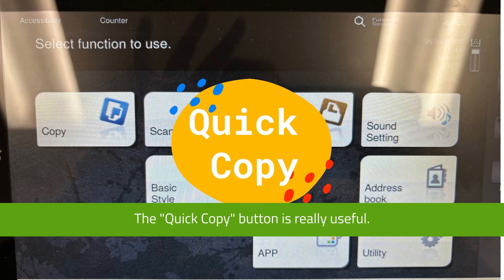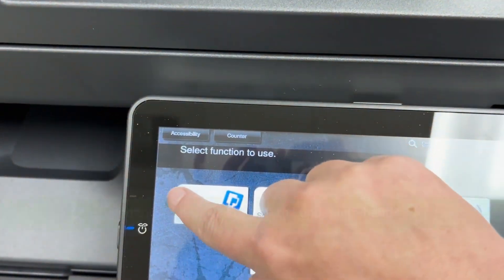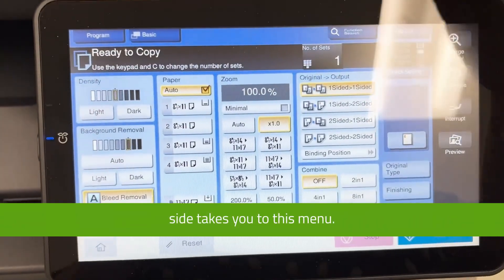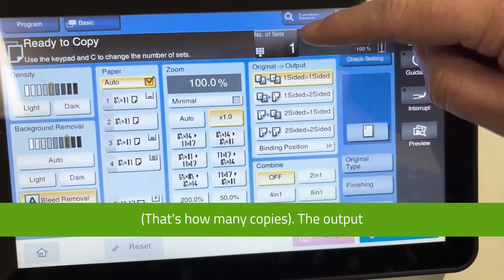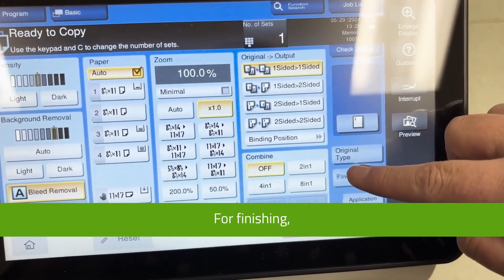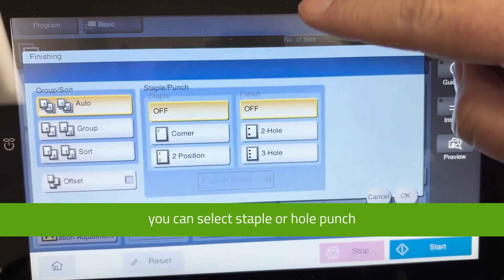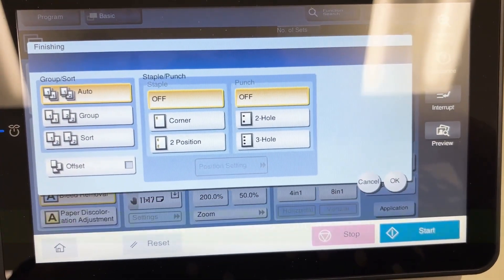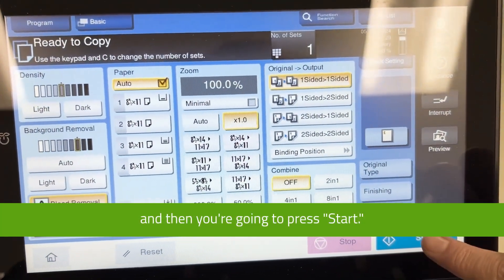Quick Copy: Konica Minolta Bizhub 550i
These videos are not from or connected to the Konica Minolta company and are just me recording some of the basic features of new (to us) copy machines.